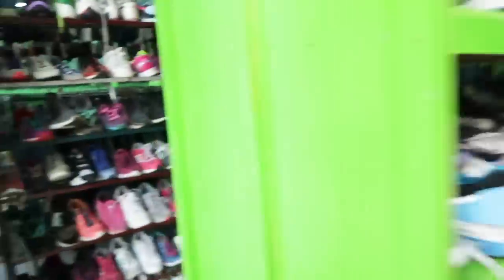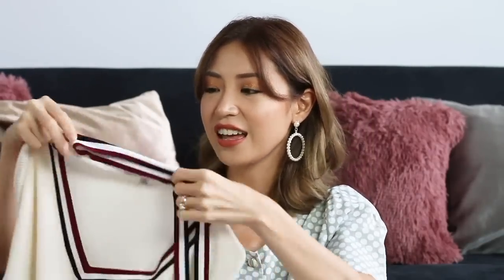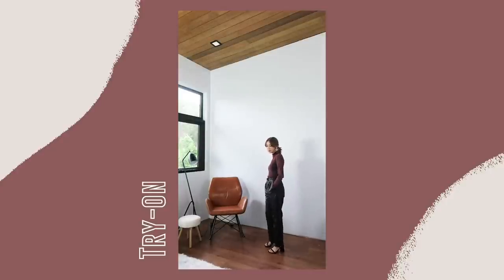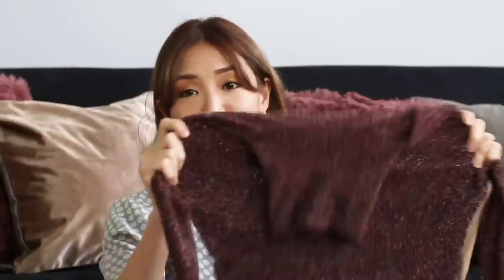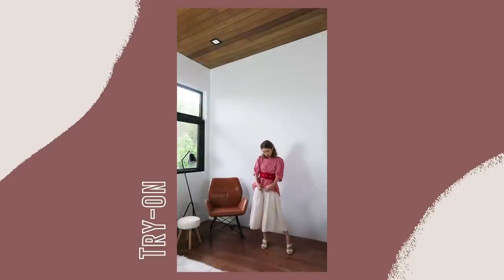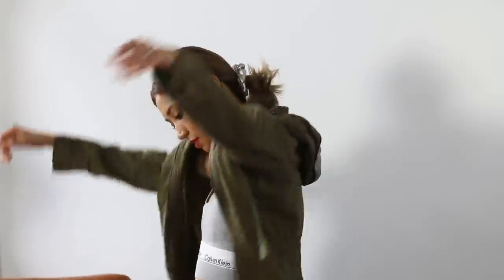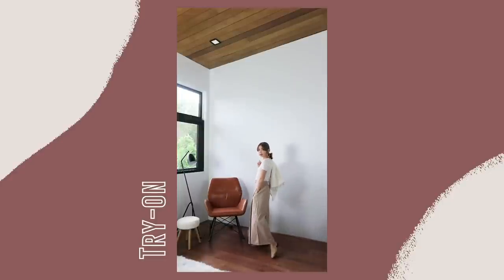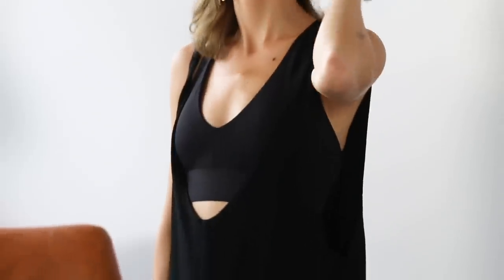Thrift Shopping Try on Haul | Kryz Uy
Last Sunday's Ukay-ukay vs. High Street Fashion challenge was such blast! I'm so thrilled seeing how all of you are so game and played along.

When we went thrift shopping for the challenge, I never really anticipated that the store we visited will have so many great finds.

Looking at all the clothes and inhaling heaps of that trademark ukay smell brought out the teenage psyche me. I'm feeling nostalgic from all my thrift shopping past. Oh the feels...